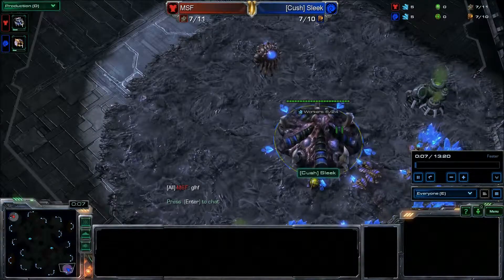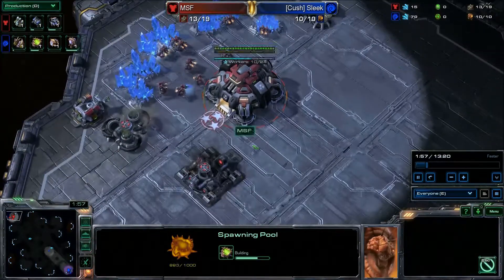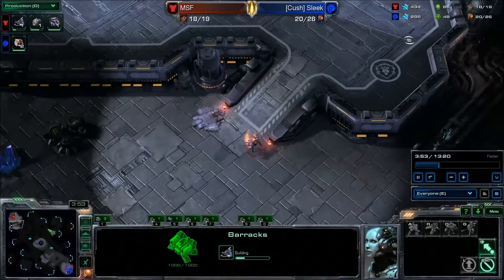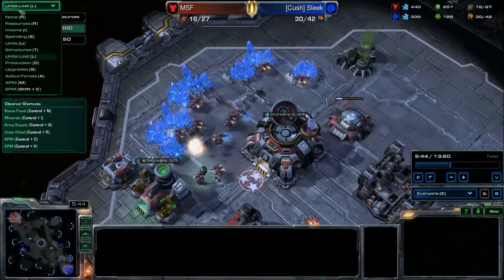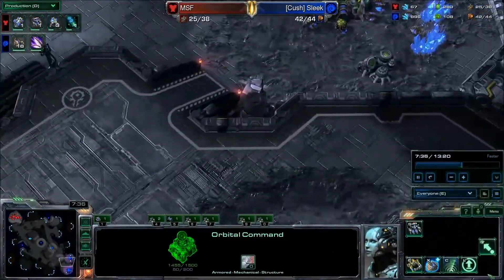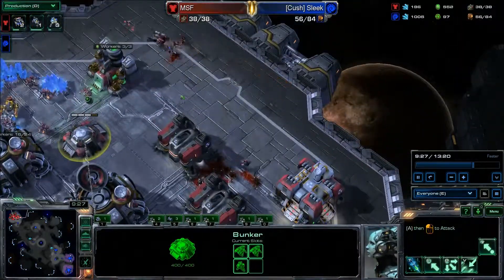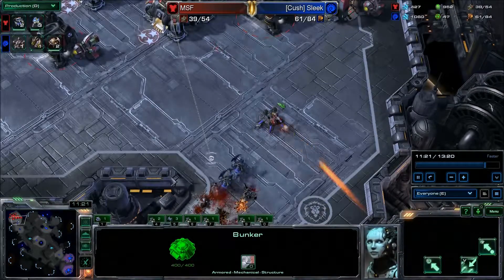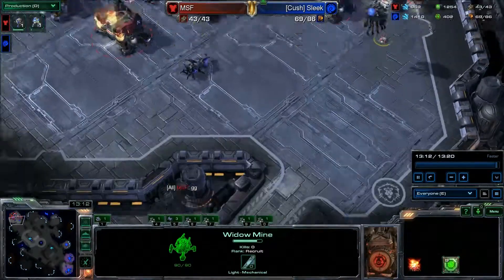SDSC Ep 1 Sleek Does Starcraft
the First Episode of Sleek Does Starcraft:SDSC. Sleek, AKA Dave.. tries to work on his own, and since we have been really enjoying Starcraft, thats where i went, check out my personal channel